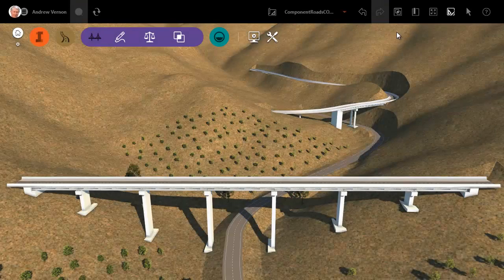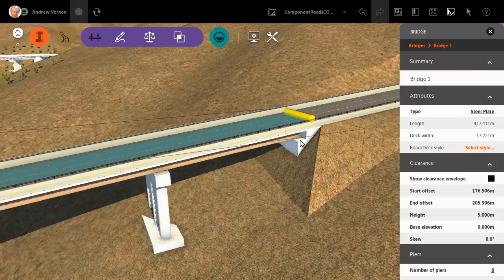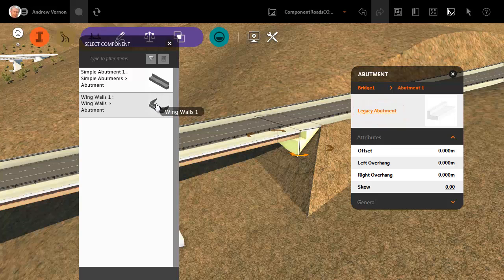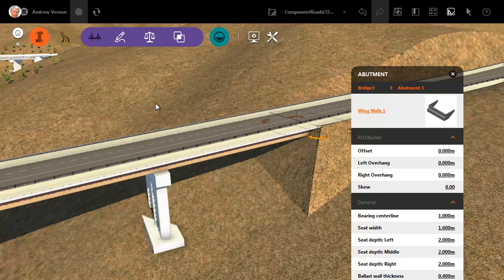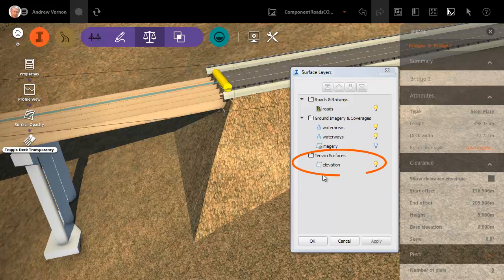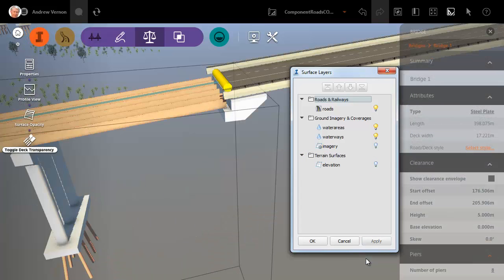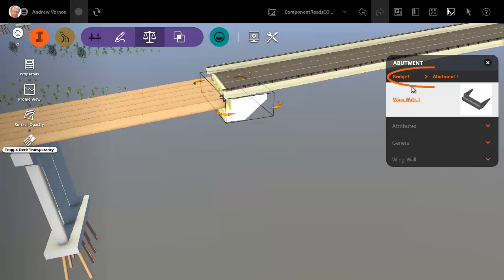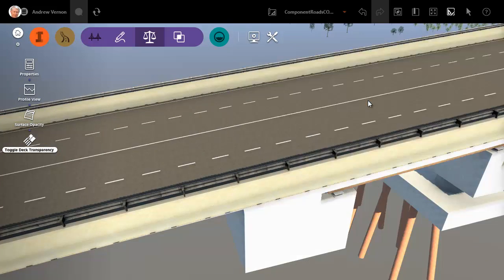Bridges Abutments Catalog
This video introduces the catalog for bridge abutments and shows you how to view the content.